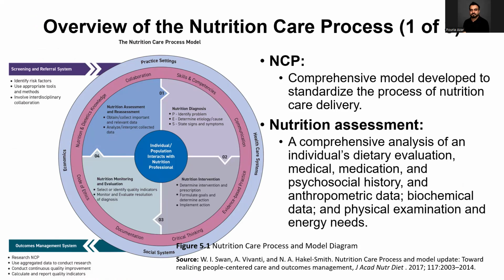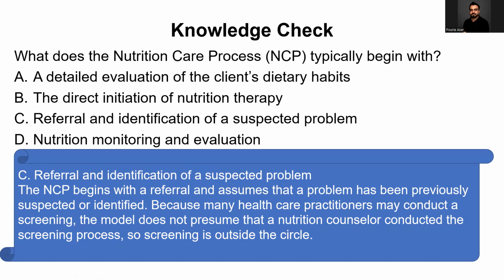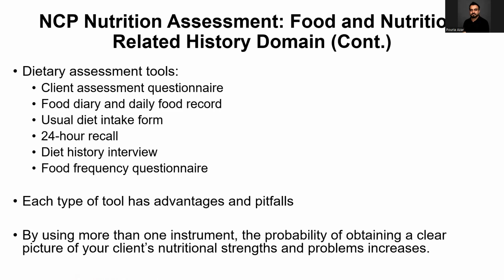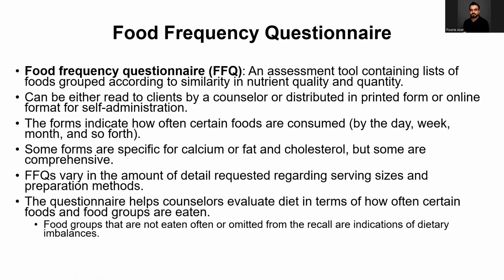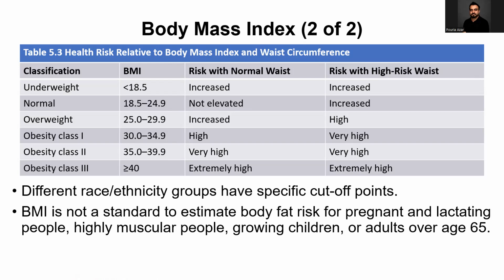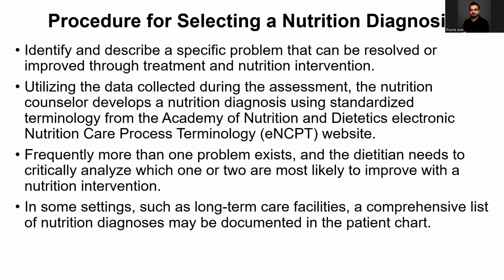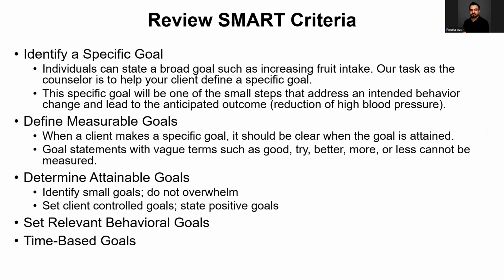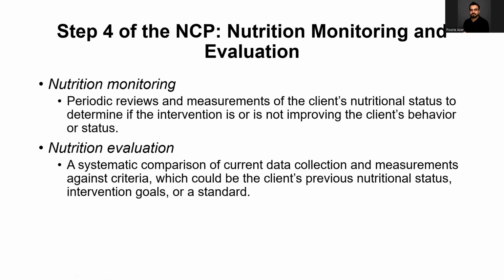NUTR 6335: Module #5